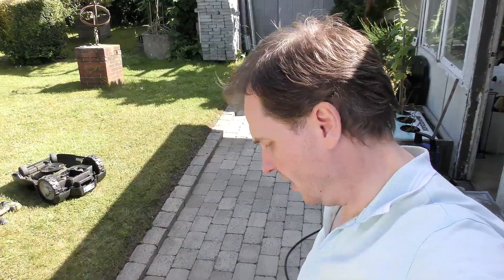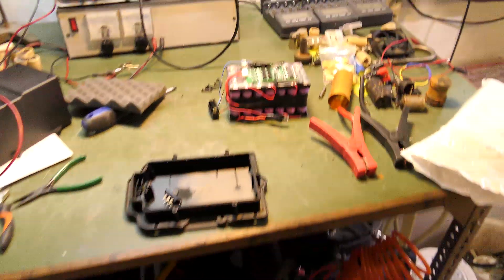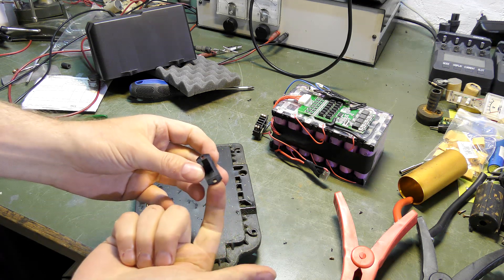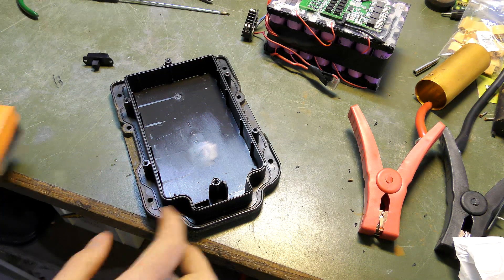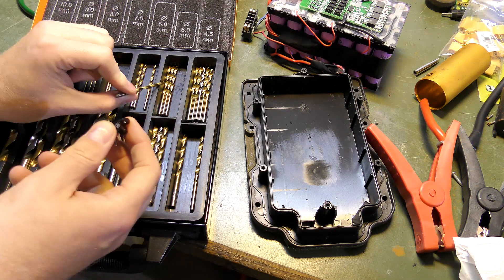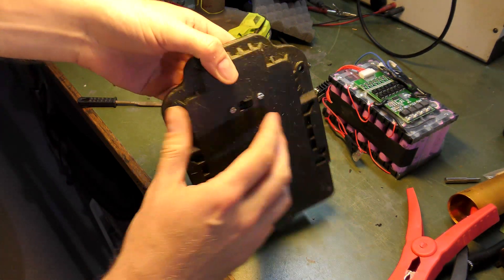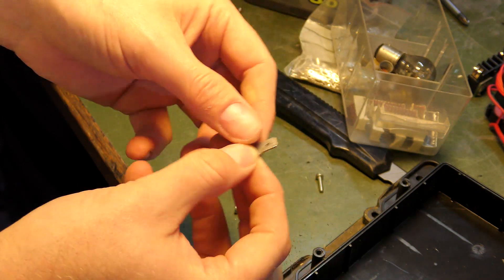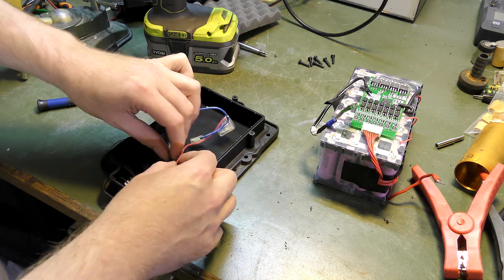The Solar Powered Robot Lawn Mower In Switch Mode - 856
Yet another improvement on the WORX landroid WG795E Robot lawn mower,, it's kind of messing with me, and not always wanting to power off,, so I want a manual override.

See how I manage to mess up a simple task like that !

Link - Worx Landroid Robot LawnMower